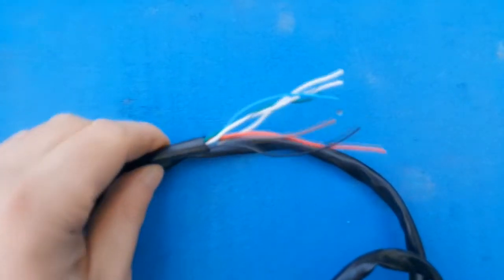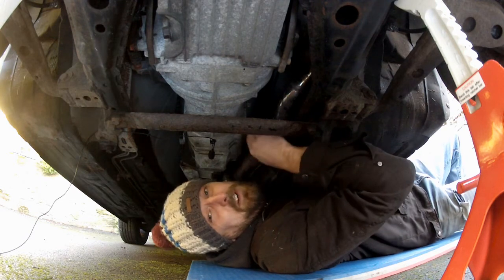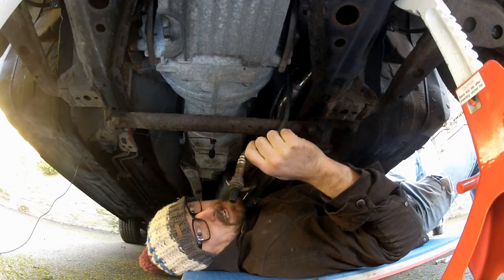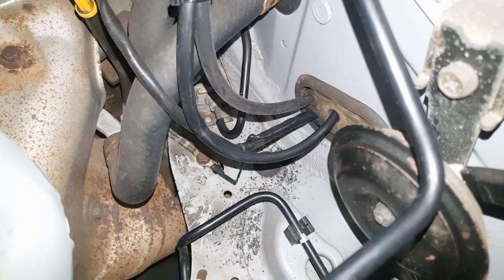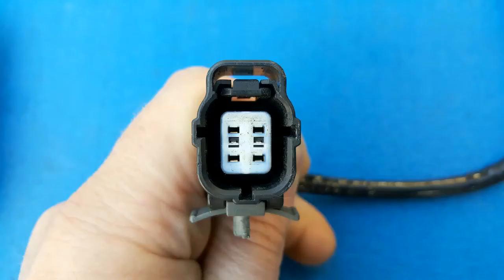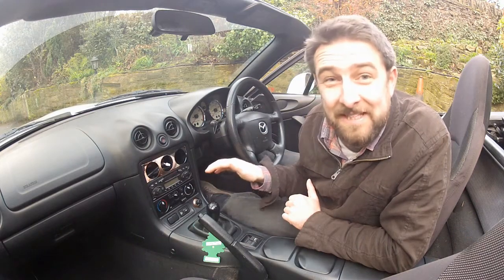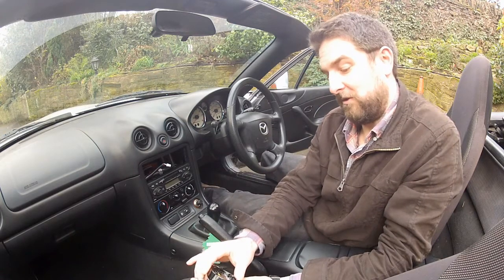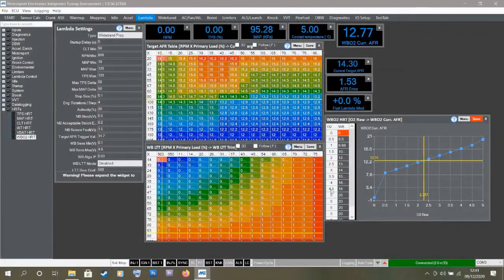How to Install an AFR Gauge and Wideband Sensor (AEM Series X NB/NBFL) | Supercharging the MX5 Ep 08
Monitoring Air To Fuel Ratios (AFRs) from an engine is crucial for any DIY tuner. Accurate AFR readings give a great indication of how the engine is running at any given time - allowing you to tune to avoid excessively rich or lean conditions. This is especially important in boosted applications - such as turbocharging or supercharging - to avoid engine damage. In this episode I'll be installing the AEM AFR gauge into the MX5 and replacing the OEM narrowband sensor with a Bosch LSU4.9 wideband sensor. I'll then be wiring this setup to the ME221 ECU & calibrating it within the tuning software so the ECU receives an accurate AFR signal at all times. I am installing the AEM X Series but this guide will be applicable to a lot of other popular AFR Gauges such as the AEM UEGO, Innovate MTX-L or LC-2.